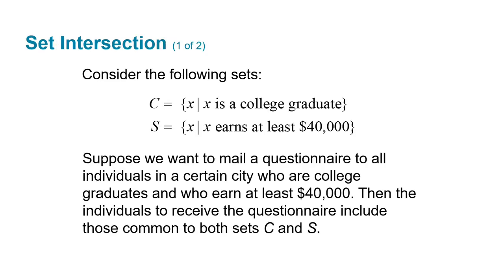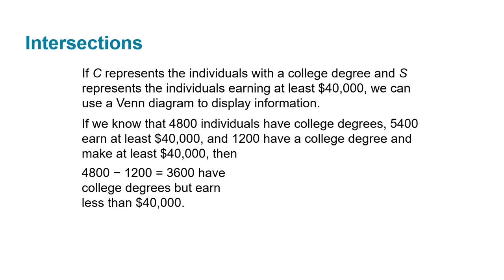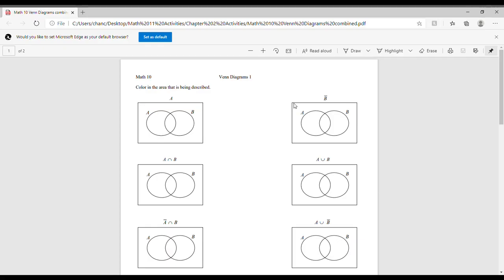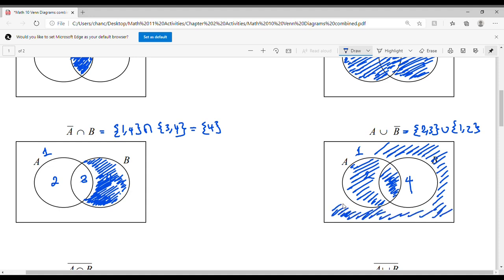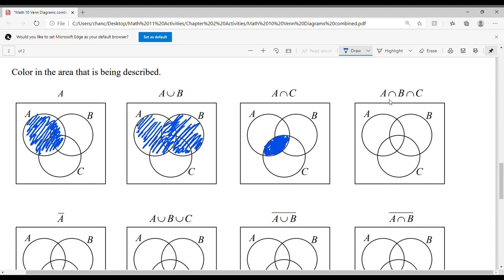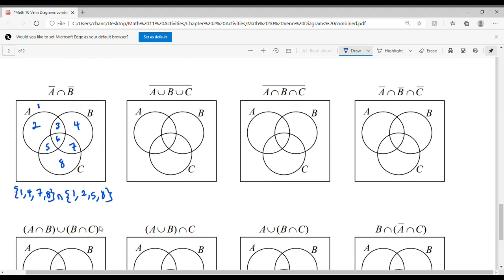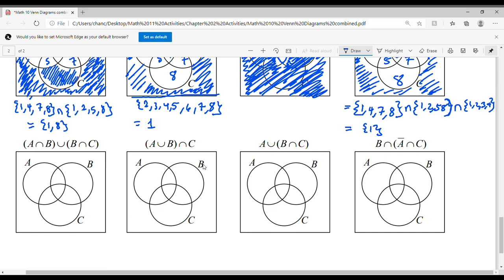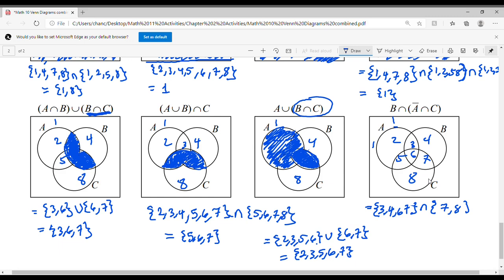Math 10 2 3 part 1